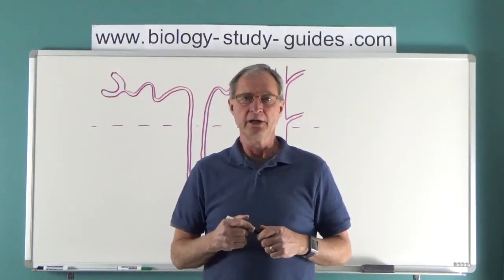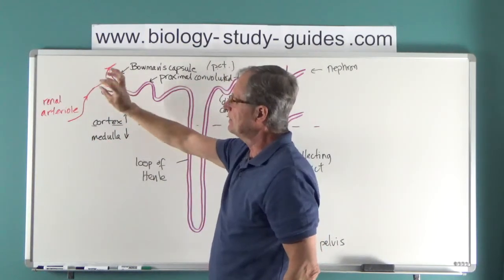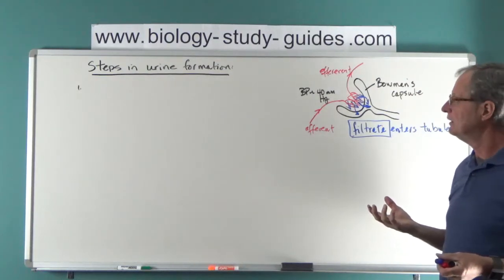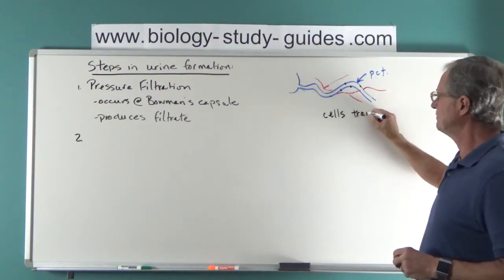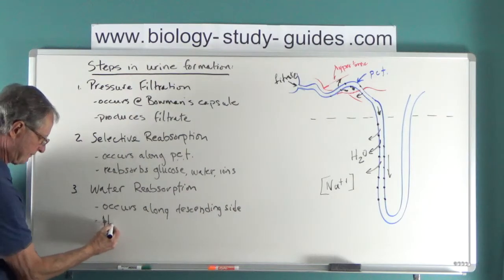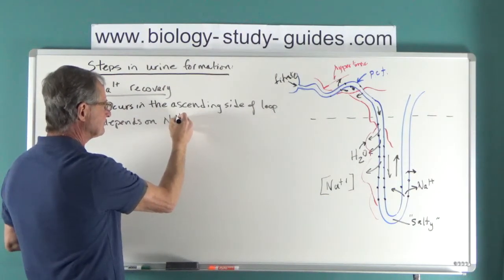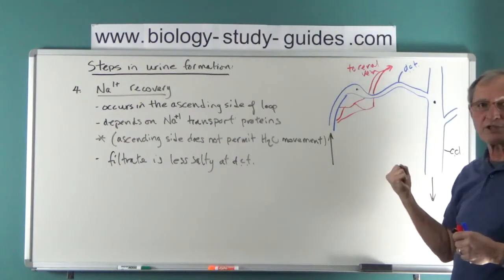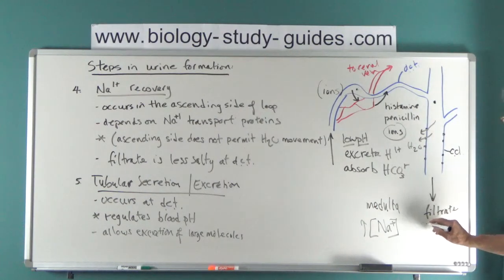Urinary System – Part 2: Urine Formation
This video is devoted to the topic of urine formation. Biology teacher Roger Prior begins with the structure of a nephron and the delivery of blood to a glomerulus by an afferent arteriole and follows this up with an examination of the process of pressure filtration. The realization that substances still useful to the body are present in the filtrate provides him with the opportunity to explain selective reabsorption. Water recovery along the descending side of the loop of Henle creates the “salty” nature of the filtrate at the bottom of the loop. The fourth step in this process is the recovery of sodium, which takes place in the ascending side of the loop. In the distal convoluted tubule, Roger clarifies the distinction between tubular secretion and tubular excretion and explains that a balance of these processes helps to maintain a normal blood pH. As the urine moves down the collecting duct, Roger describes the removal of additional water, which concentrates the urine even farther.